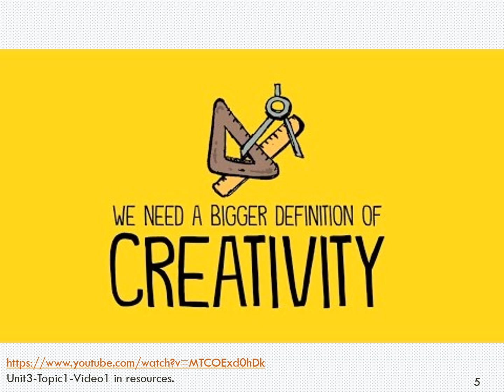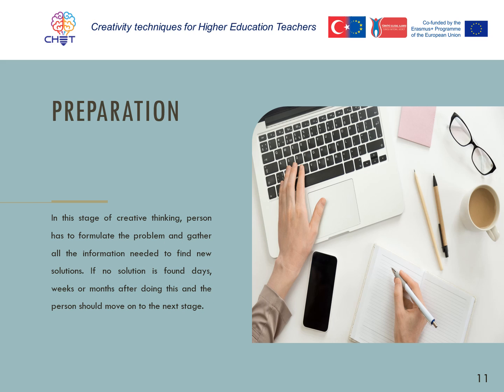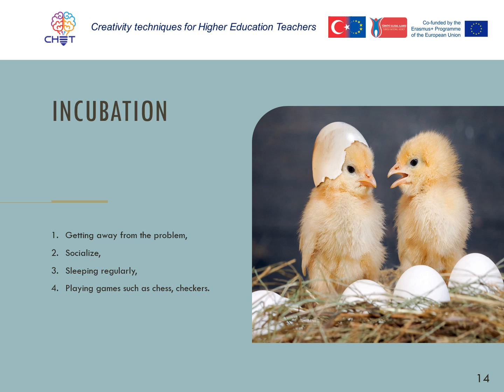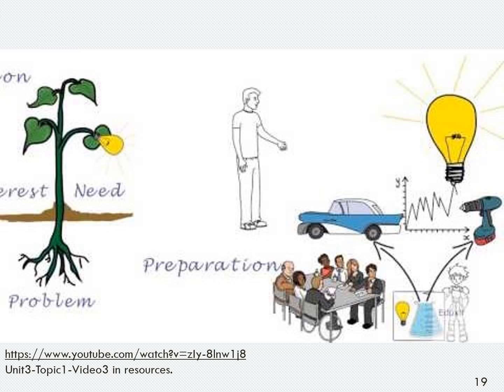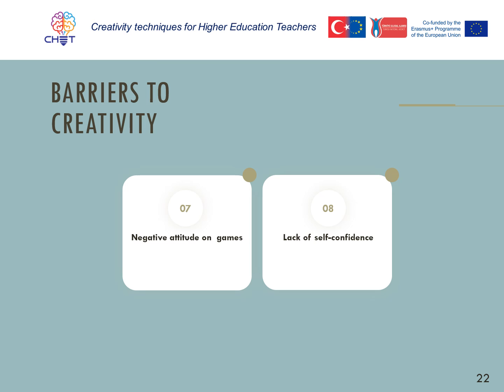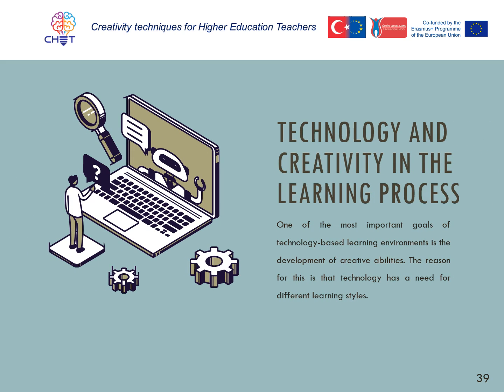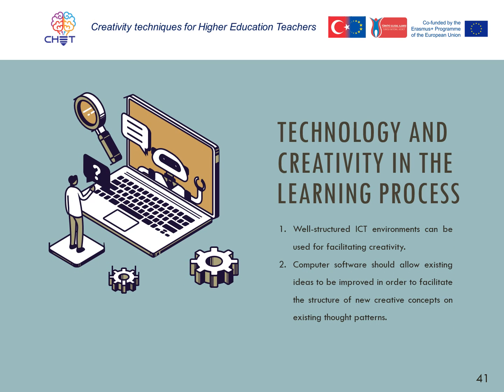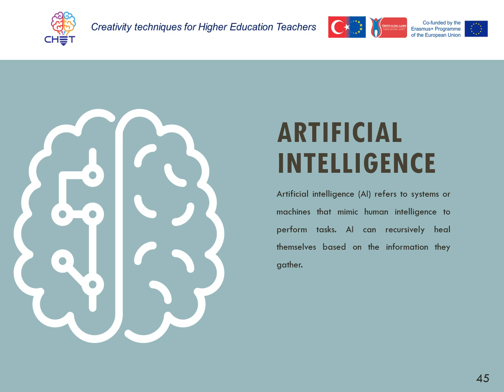Creativity and Technology in Teaching